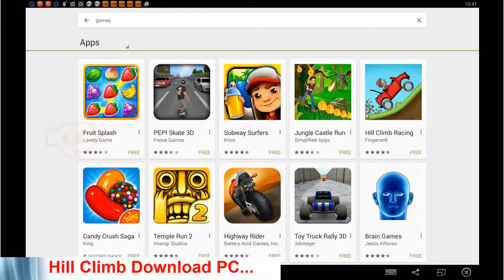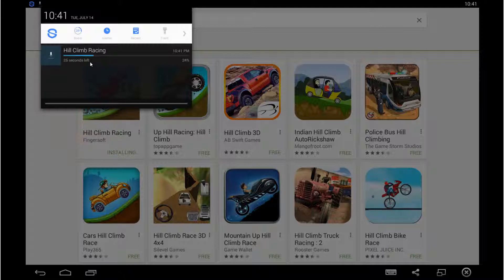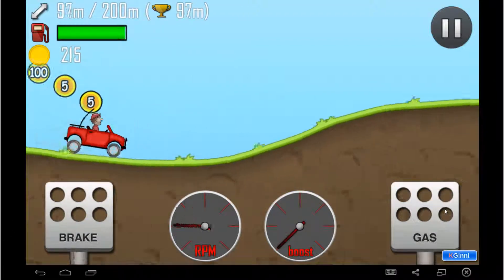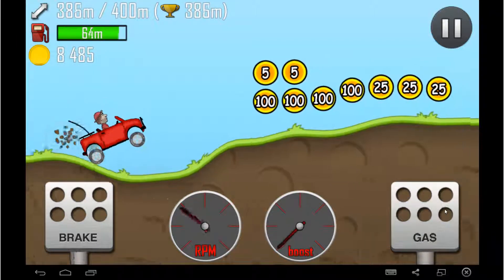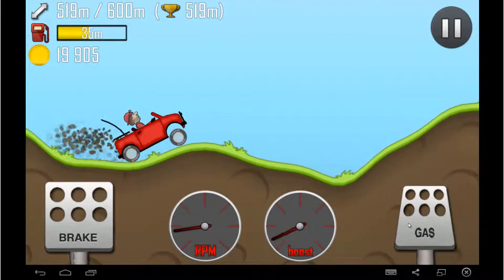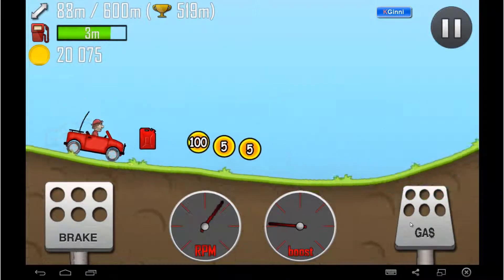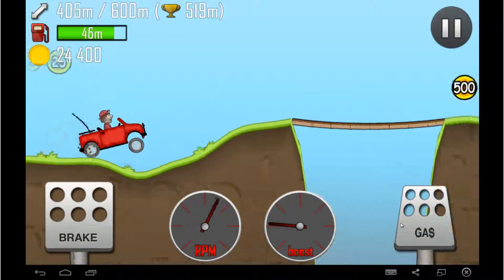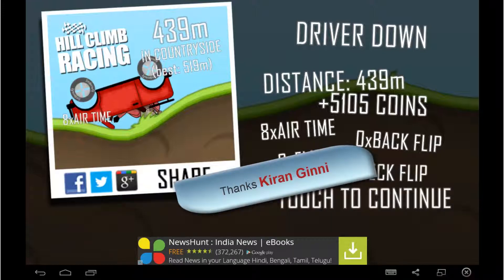Download and install Hill Climb Racing on Desktop !! Big Screen !!